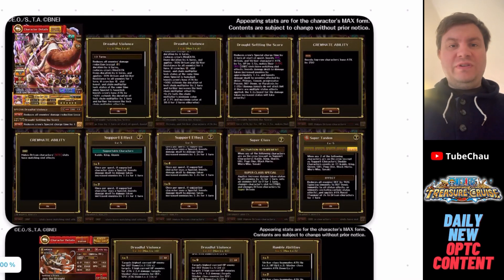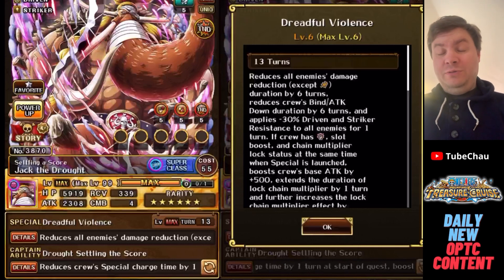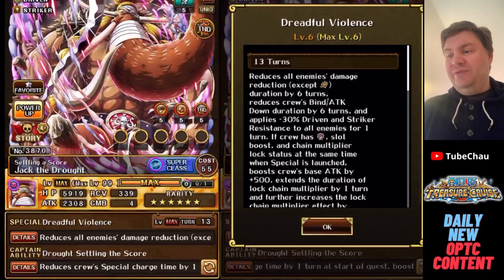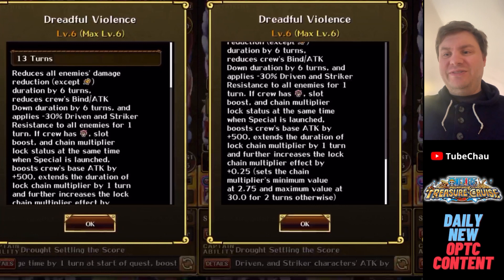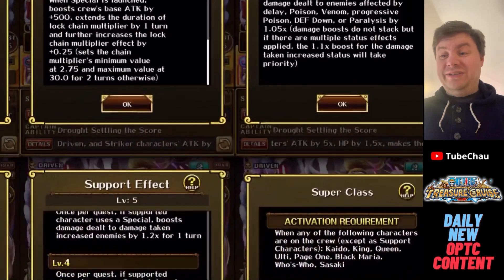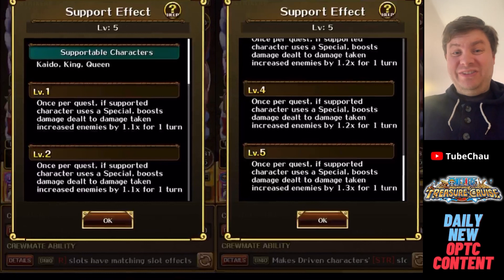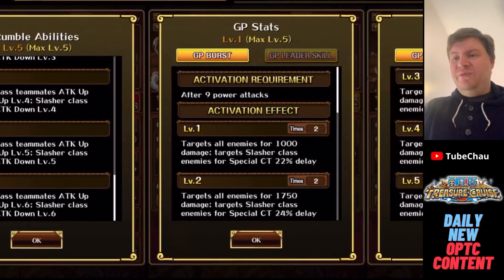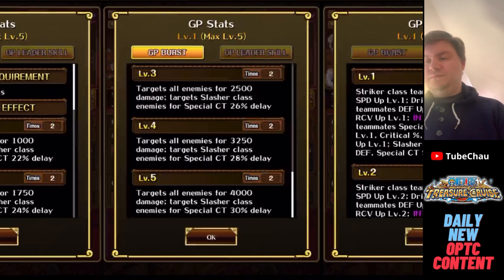v2 Jack is actually GOOD? vs Kaido's new best friend? Unexpected synergies! OPTC Analysis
v2 Jack is actually GOOD? vs Kaido's new best friend? Unexpected synergies!